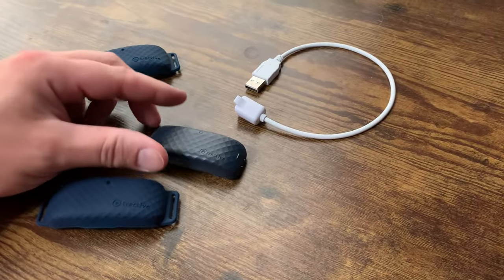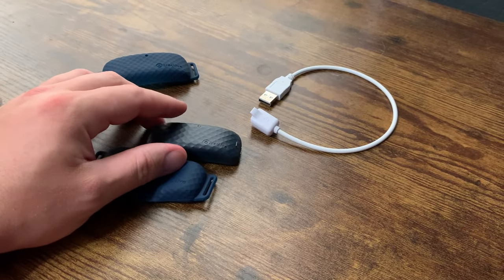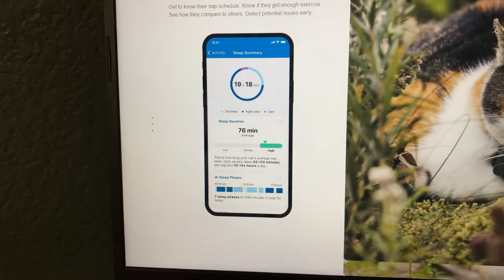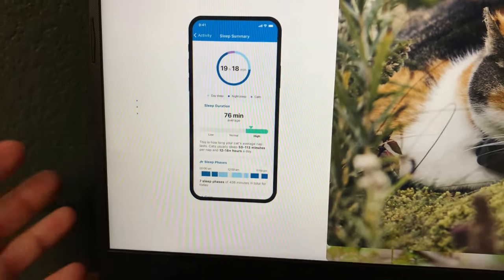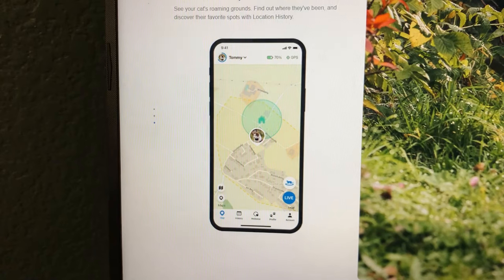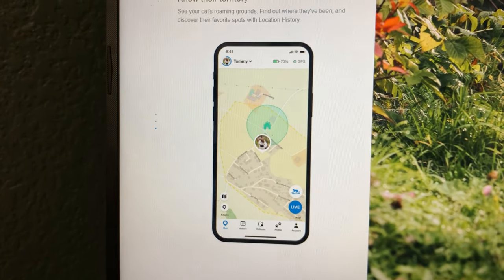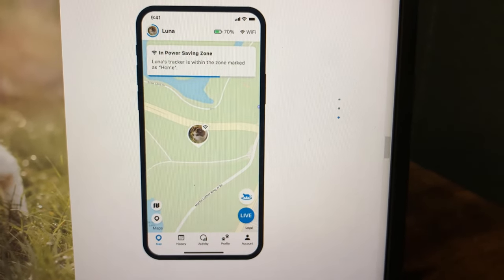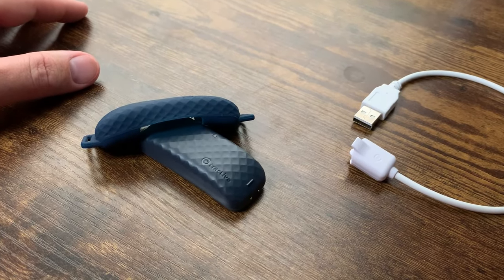Tractive GPS Pet Tracker for Cats Review - Does It Really Work?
Consider the Tractive GPS Pet Tracker for your feline friend! Waterproof, it offers real-time tracking, location history, and all-day activity monitoring - a perfect way to keep tabs on your cat's adventures and fitness. Set up virtual fences to know if your cat wanders off. It's designed for medium to large cats and works worldwide. A subscription plan is needed, but you can start risk-free with a 30-day money back guarantee. Manage everything via a free app. Peace of mind for you, freedom for your cat – it's a win-win!